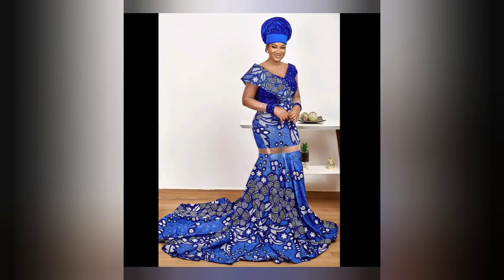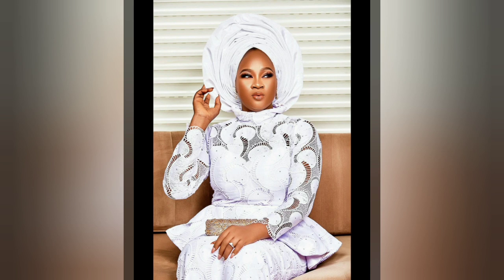Gorgeous African Ladies Dresses Amazing Ankara, Asoebi Styles Most Unique Amazing African Fashion